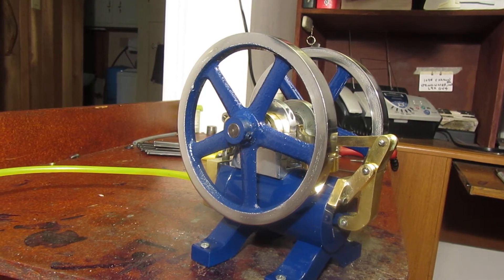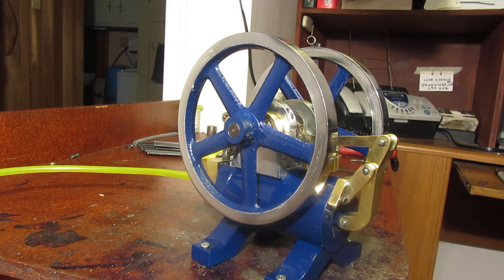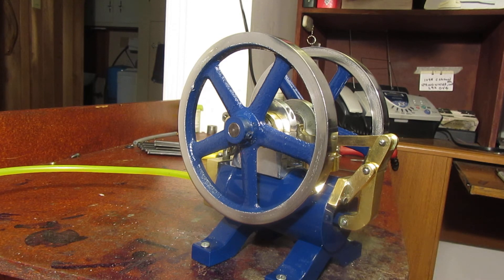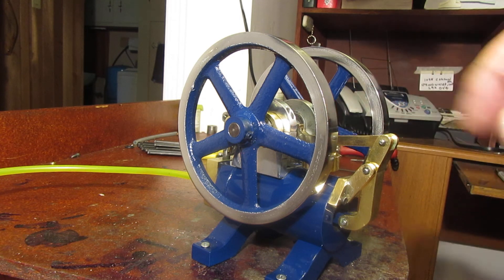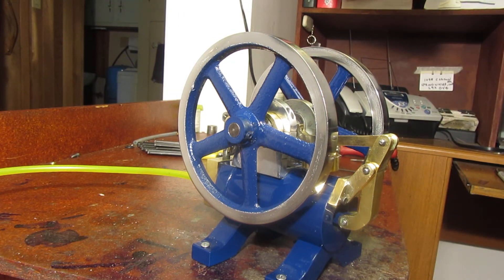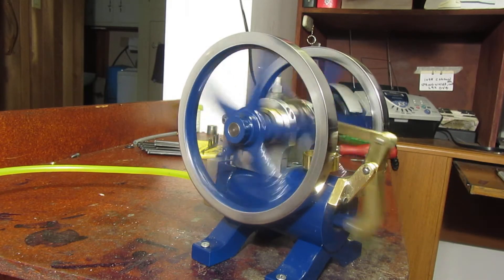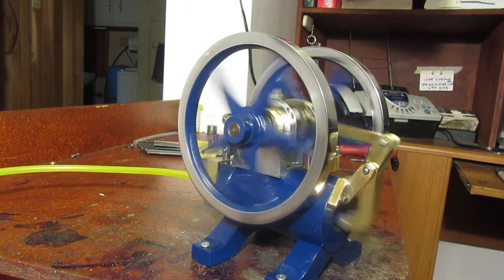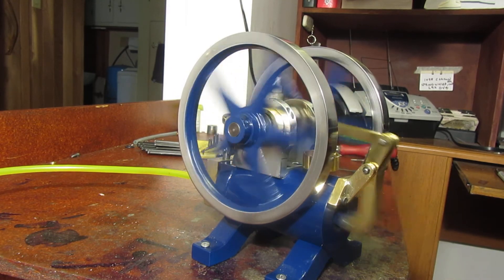COMPRESSED AIR ENGINE BY BRIAN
This engine is a single action air powered engine, with a 2:1 ratio between the piston travel and the total crank throw movement. The throw of the crankshaft is 1/2".  That gives a total of 1" of travel through 180 degrees of arc. However, because of the 2:1 ratio on the rocker lever, the piston stroke is 2" from top dead center to bottom dead center. The air valve is a piston type valve, operated by a cam and cam follower arrangement. The flywheels are 5" diameter cast iron and were purchased from Martin Model and Pattern in USA. My inspiration for this engine was a German "flame-eater" engine that I found on the internet. I sell a complete set of drawings for this engine for $25 Canadian funds.